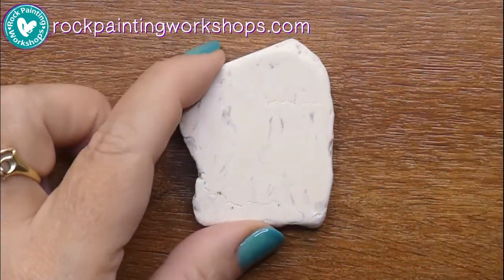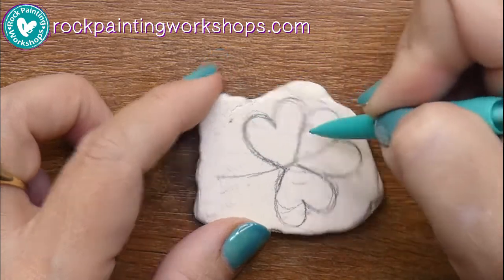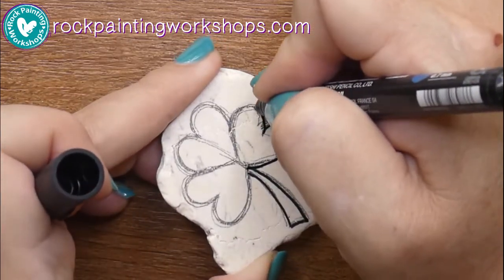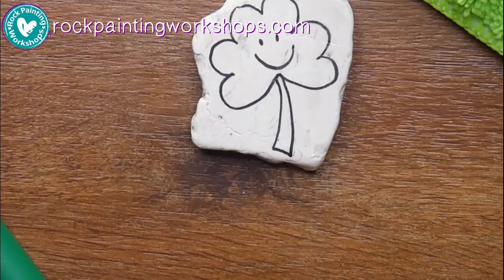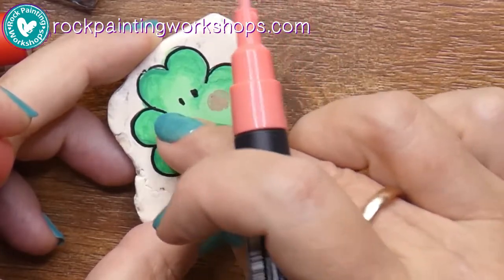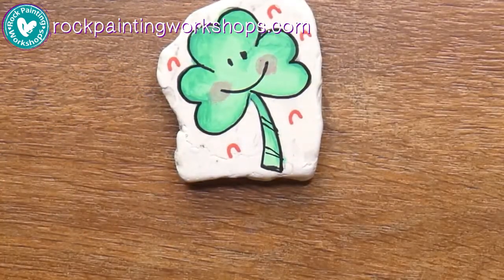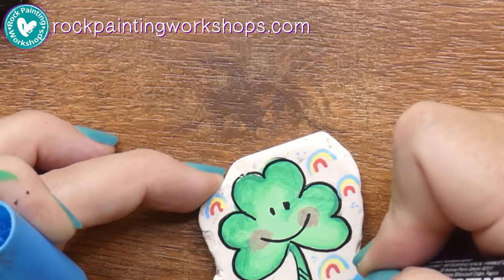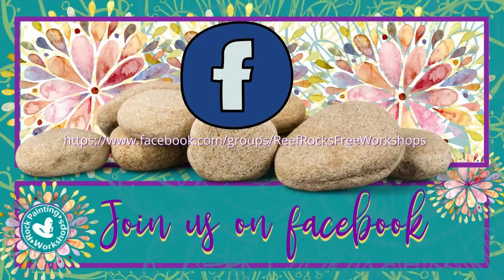Shamrock colour in rock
HI
Rock Friends ! Welcome to Rock Painting Workshops, I am so glad you are joining us here – creating along with my videos.

Today let’s create another rock in my ‘Colour In Rock ‘series
These are small rocks that I draw designs on and colour them in. I might spend an evening drawing all the designs on the rock. And another time colouring them in. I share these bright cute rocks with my community. I hide them in the park by the school where the kids go play after school – they love it ! It is also another style that I use in my beginner’s classes. When we meet for live classes I have heaps of these rocks for people to decorate and get use to if they like paint pens or paint and brushes. It is a fabulous activity for us all to sit around  sharing and creating together.

1. Draw on Rocks
2. Colour on Rocks
3. Shading
4. Outlines and highlights.
ARE YOU NEW TO ROCK PAINTING ? Or STUCK on how to do things or just struggling with ideas?